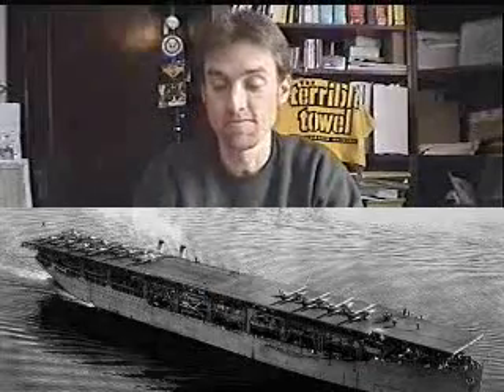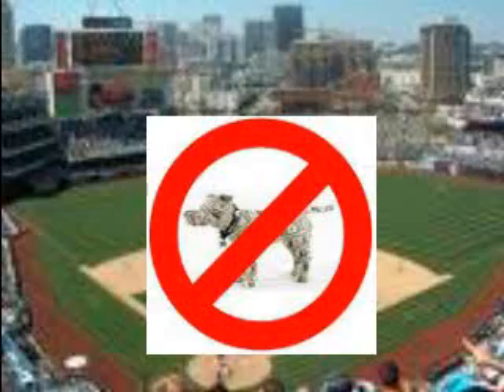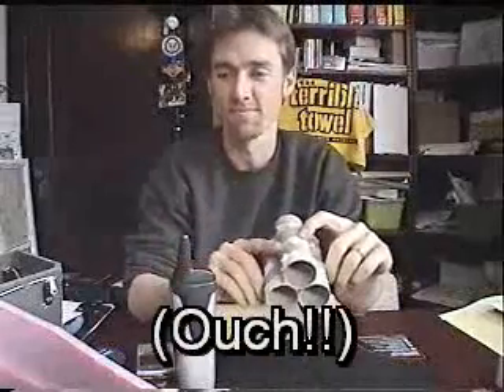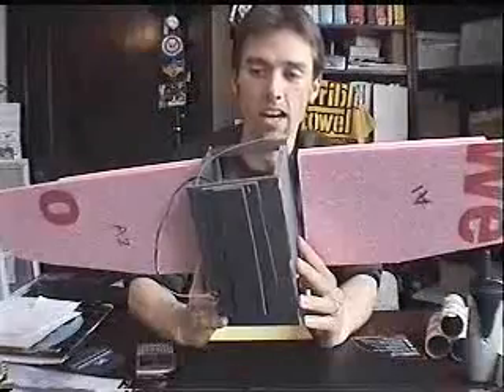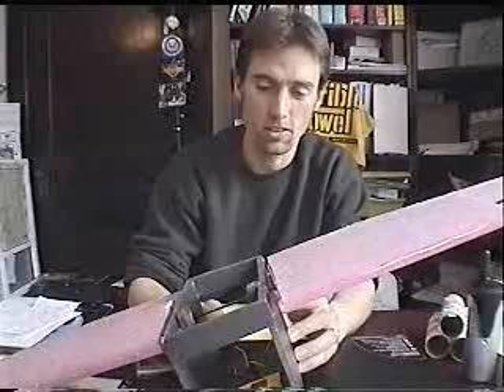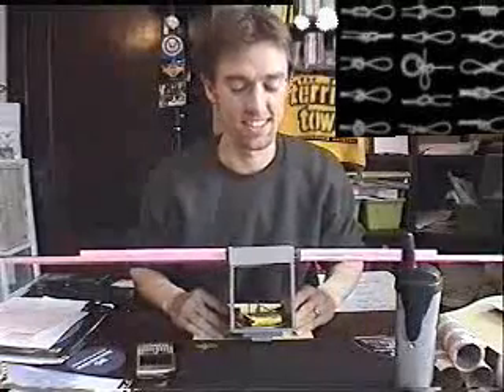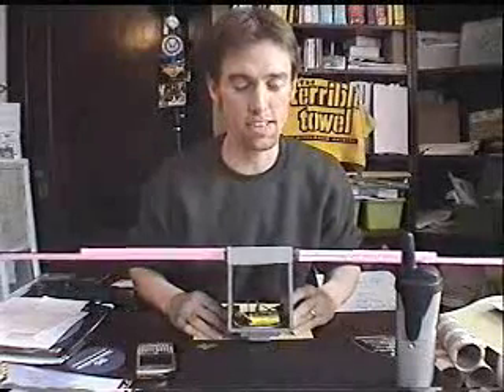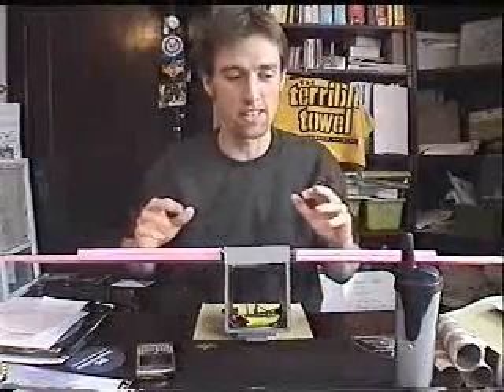Goose Project - Video 4 - Aerospace Engineer Interview Conclusion + Wind Tunnel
Video 4 in the series:  Ed's working wind tunnel is shown and explained.  This is preceeded by the conculsion of Ed's interview with a Penn State educated Aerospace Engineer on how to design and build a homemade wind tunnel.